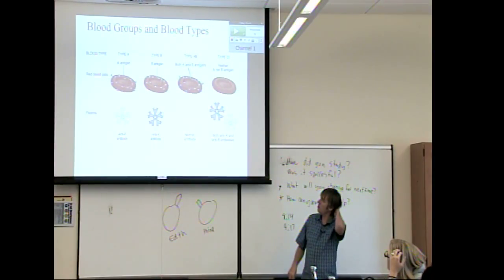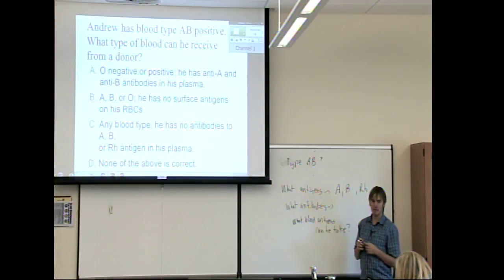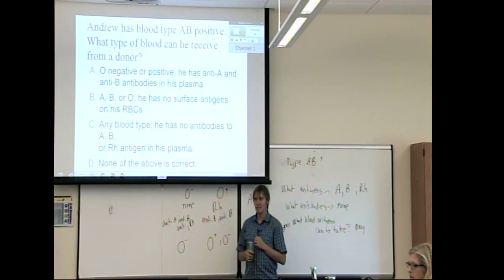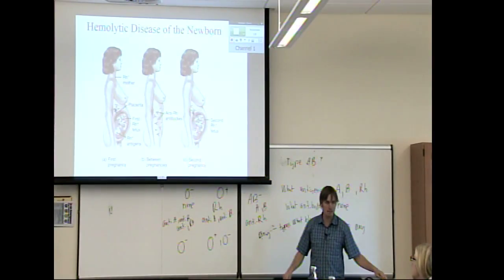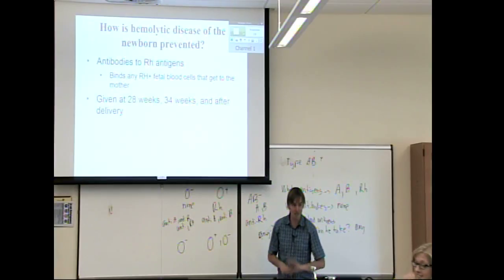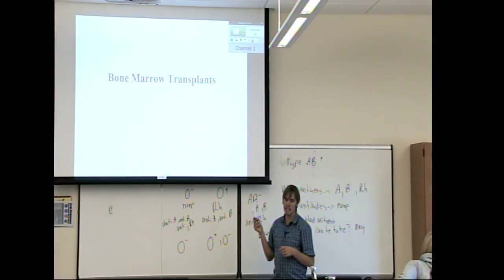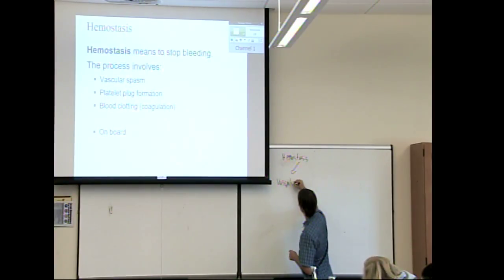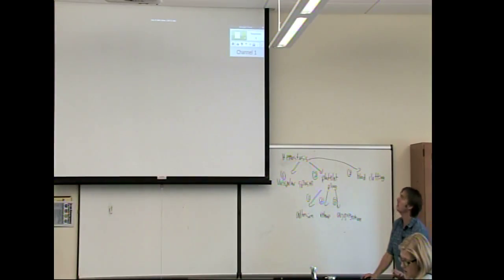Bio 202 class 10